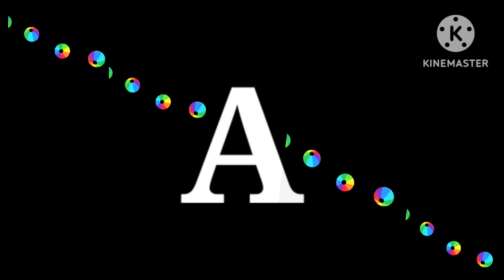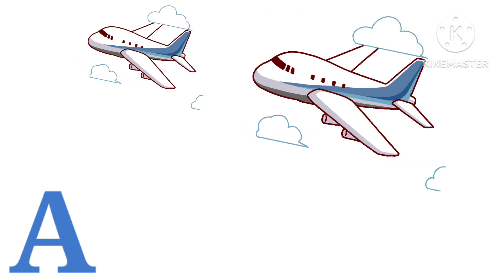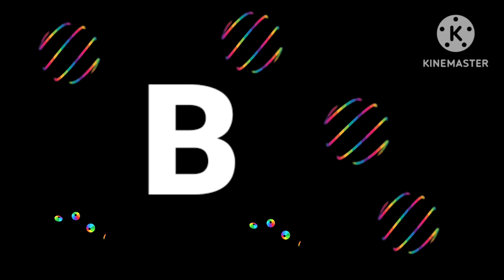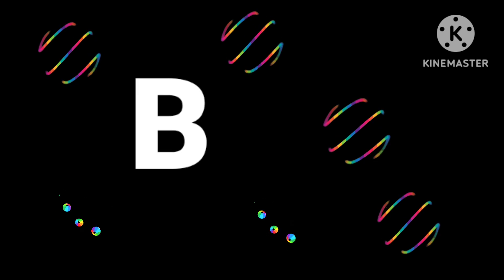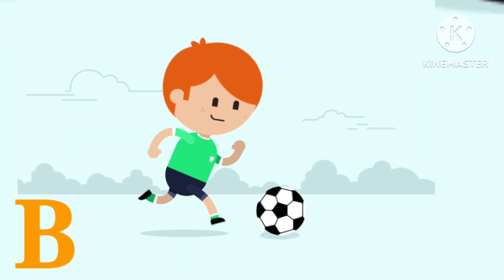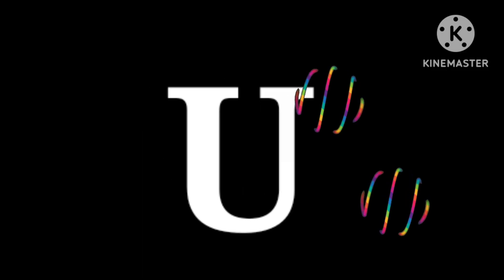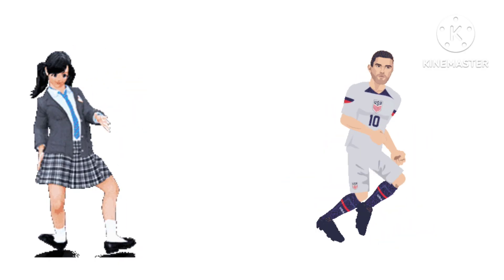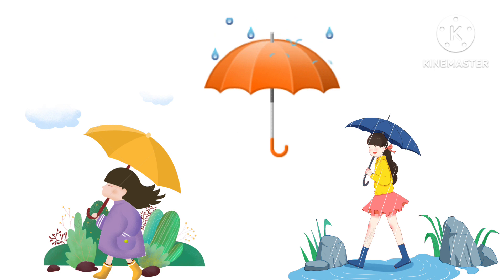A for Apple | ABCD | ABC Song | Alphabet Phonics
Suggested videos

Phonics Song for Children (Official Video) Alphabet Song | Letter Sounds | Signing for babies | ASL

pari ke muh mai candy a for apple b for ball c for cat, alphabets,phonics song, english varnamala

English alphabet |Learn Alphabet A to Z | ABC Preschool Book Learning A for APPLE Phonetics|@prinit

abc

Learn alphabet

Colours name

Abc rhymes

Hindi varnamala

Moral stories

Animals name

Kids vocabulary

Learn numbers

Nursery rhymes in English,Piosenki dla dzieci po angielsku, canciones en inglés para niños,เพลงภาษาอังกฤษสำหรับเด็ก, Comptines en anglais,Kinderlieder in Englisch, Lagu-lagu anak berbahasa Inggeris, Musik Untuk Anak,Engelse kinderliedjes, Músicas em inglês para crianças, Gyerekzene, barnvisorna på engelska, 英文兒歌, Písničky v angličtině, أناشيد أطفال باللغة الإنجليزية, अंग्रेजी में नर्सरी कविताएं, Barnerim på engelsk, Canzoni per bambini in inglese.bhiv ch

Early Learning
Phonics Fun
Nursery Rhymes
Kids Education
Child Development